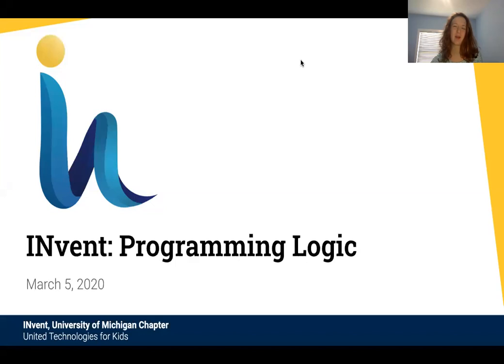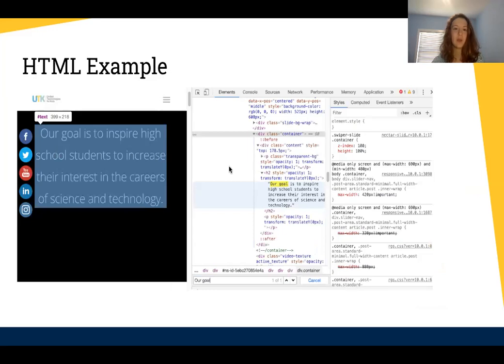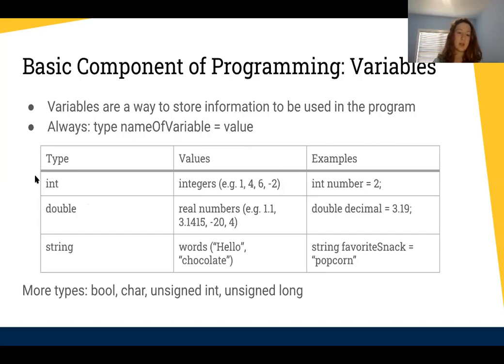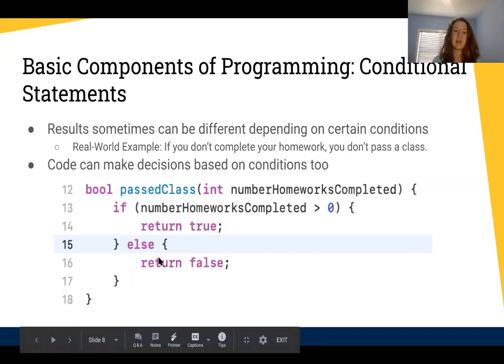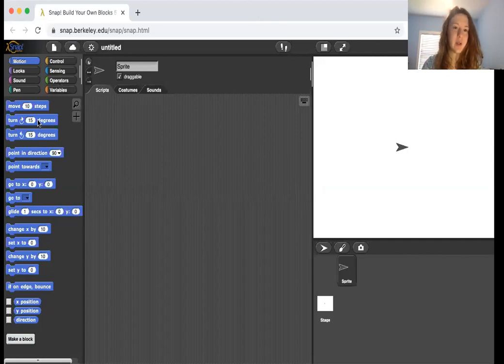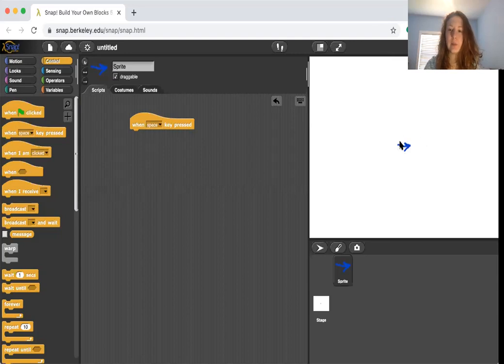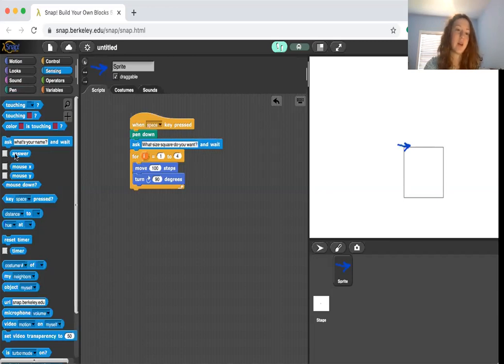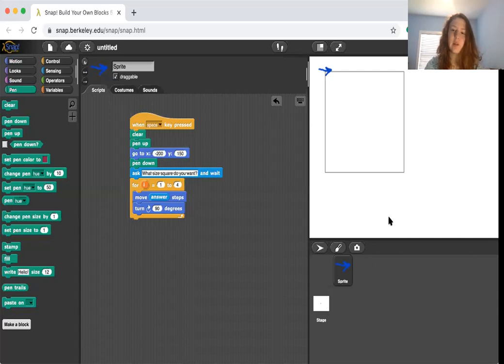INvent Academy: Programming Logic (Intermediate Level)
In this episode, we will teach you about programming logic and the SNAP! programming language.

Si deseas  prender los subtítulos, sigue estas instrucciones :

1. Haz click en el primer botón (subtítulos) en la esquina inferior derecha del video
2. Haz click en el segundo botón en forma de tuerca (configuración)
3. Haz click en "subtítulos"
4. Haz click en " traducir automáticamente"
5. Elige el idioma español!